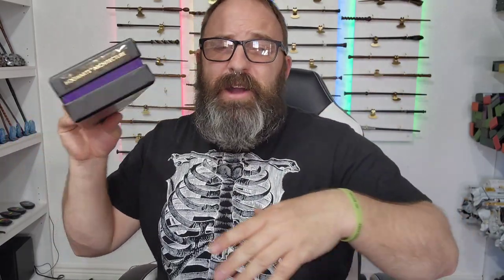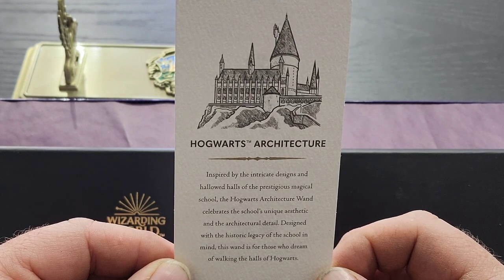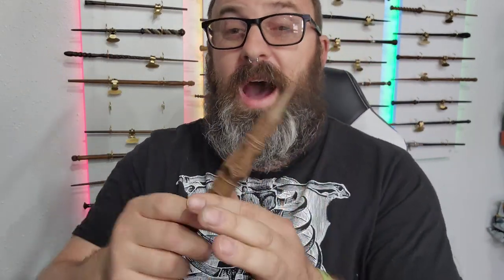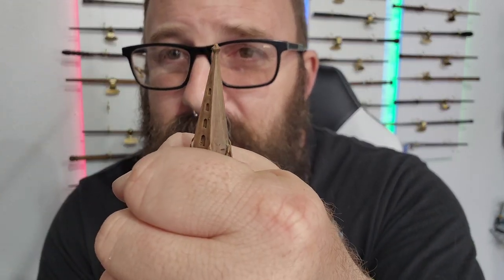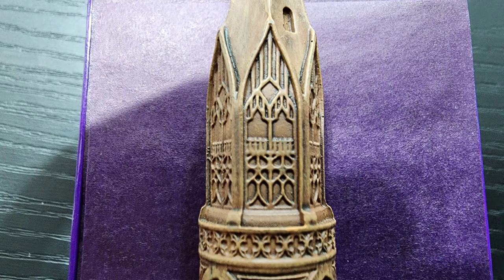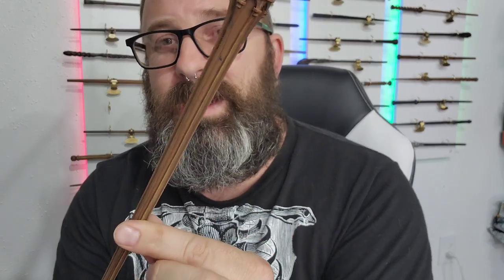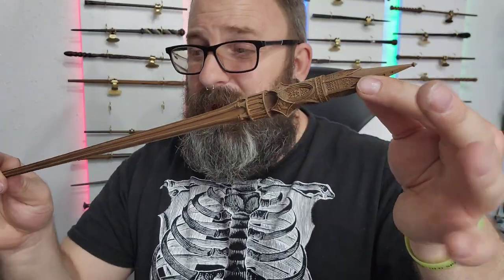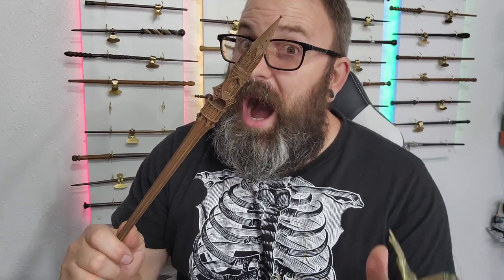This Harry Potter Hogwarts Castle Wand Will Blow Your Mind!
This Harry Potter Hogwarts Castle Wand will blow your mind. This wand is designed with so much detail that dare I say; it is the most detailed wand that Noble Collection has put out.

This wand depicts Hogwarts castle as well as all four house mascots. But that's not the only detail to this wand! The Gargoyle to Dumbledore's office, as well as the pensive and memory cabinet, are also on this wa
nd. There is not a piece of this wand that isn't detailed.